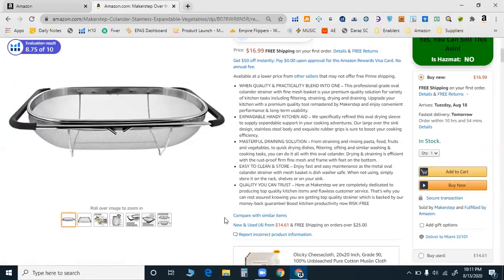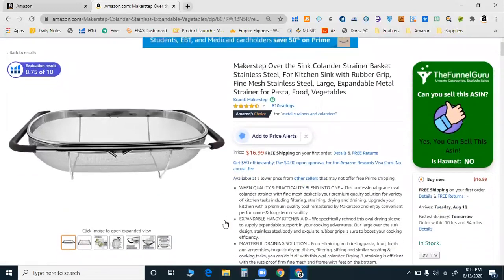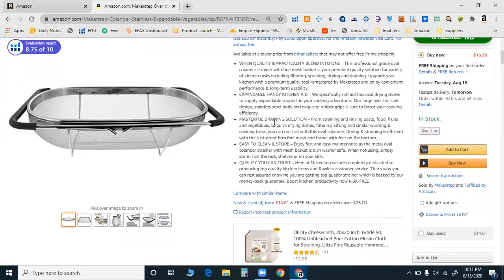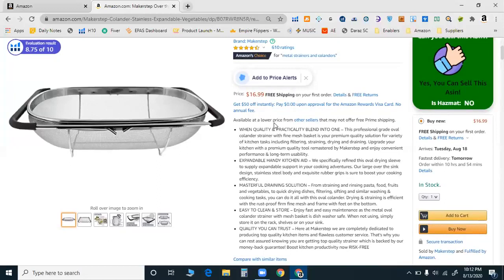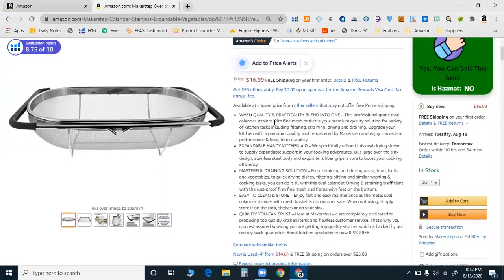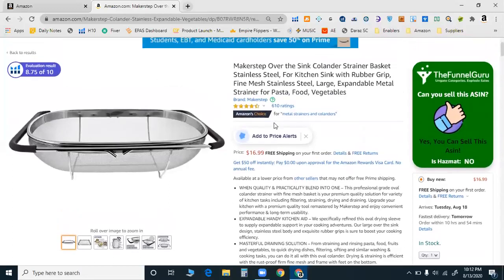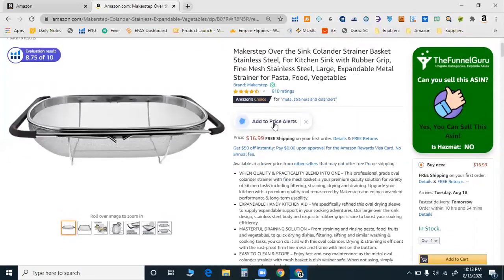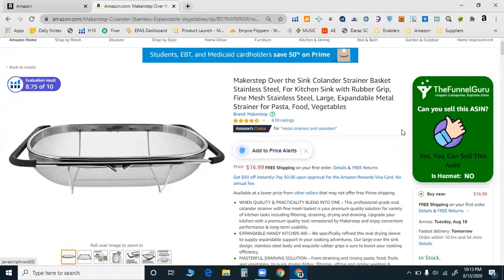How to find a profitable Product in Wholesale FBA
Enablers Mission is to use the Enablers Platform to create 2 Million jobs and 200k eCommerce Businesses in Pakistan and get Pakistan to be recognized by the world as an eCommerce Hub.

Saqib Azhar believes unemployment is one of the biggest issues in Pakistan, and he has taken it upon himself to solve this issue to as much extent as he can. For this, Enablers has introduced Enabling Video Series (EVS) having all those training programs and courses which will help people to do eCommerce businesses in International markets by offering training to those who cannot afford and they can apply